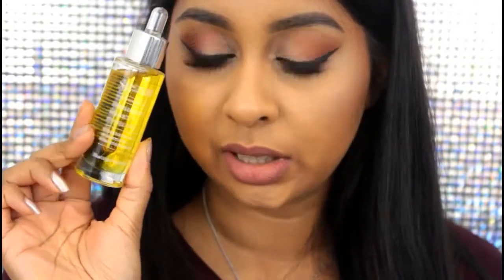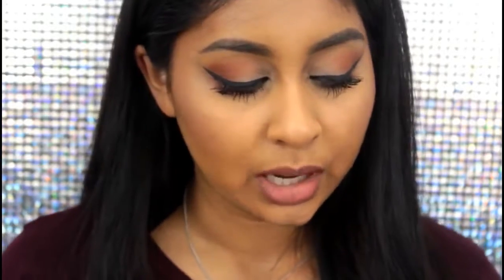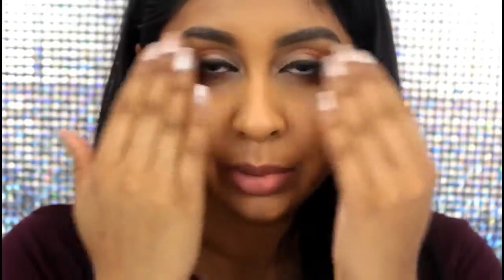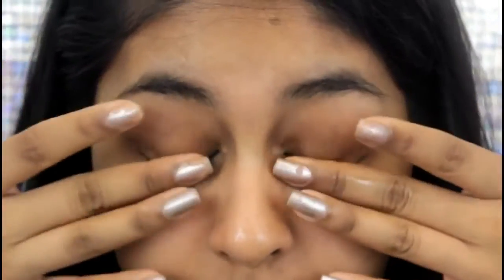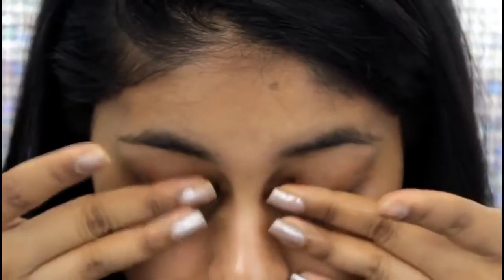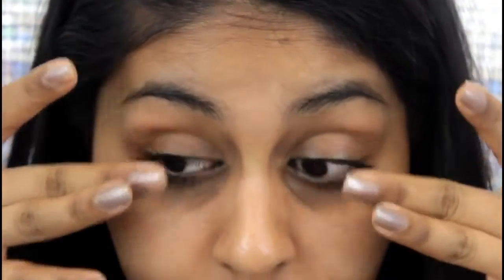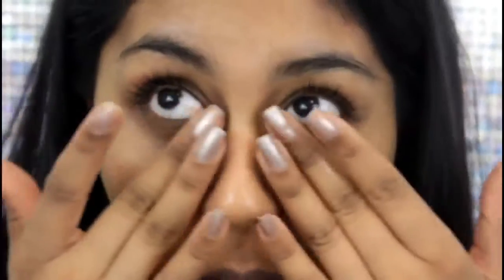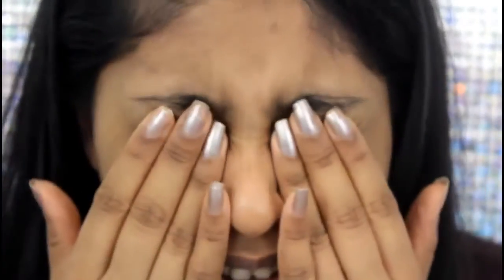eye lashes tutorial